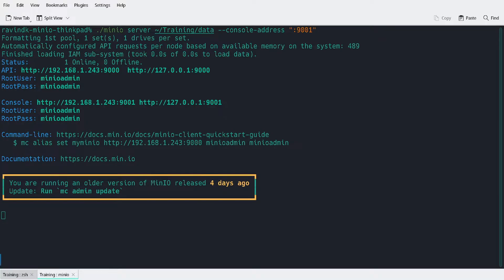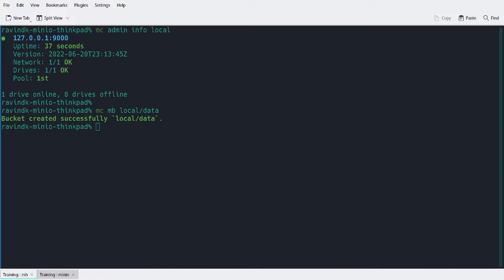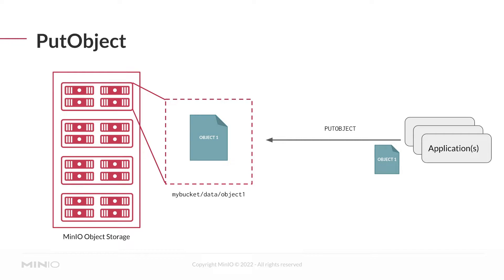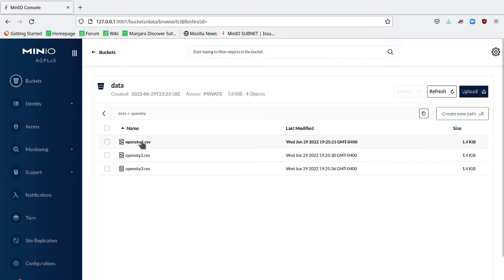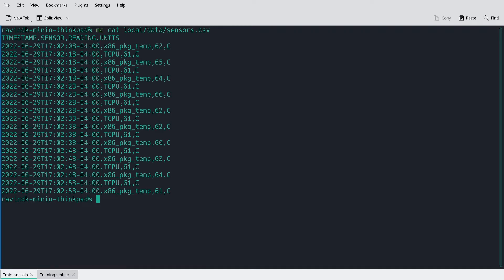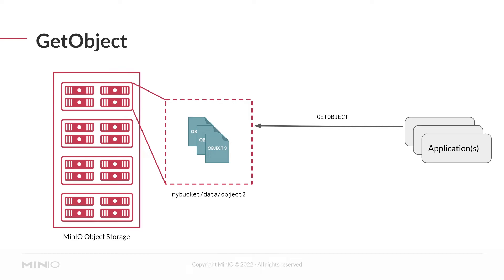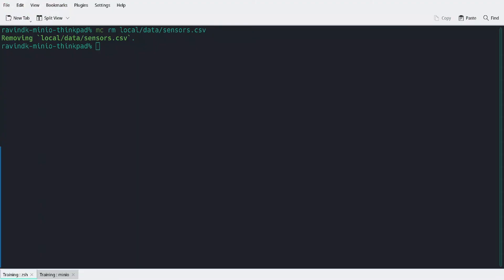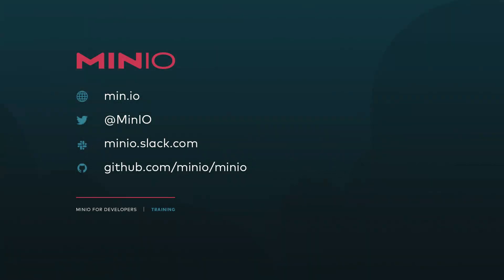MinIO Essentials for Admins - Session 2: Basic Operations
In this session, we will start with how to perform Object Storage operations. Once you have the MinIO environment running in your local machine, we will demonstrate how to create, retrieve, update, and delete a loop, known as CRUD in the database.

By the end of this session, you will be able to create new data buckets with MinIO Console on your local machine.

0:00 - Intro
0:53 - Creating a New Bucket
1:36 - Copying the Objects
1:59 - The PutObject API Operation
2:40 - Listing the Objects in the Data Bucket
3:35 - The ListObject API Operation
4:06 - Retrieving an Object
5:07 - The GetObject API Operation
5:34 - Removing a File
6:27 - The DeleteObject API Operation
7:06 - End